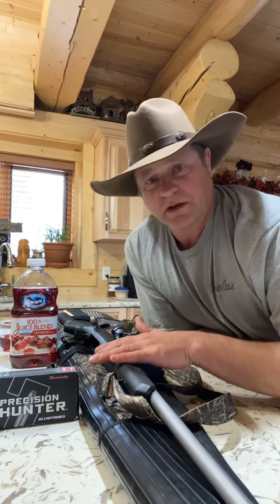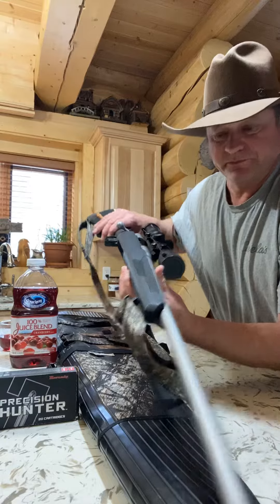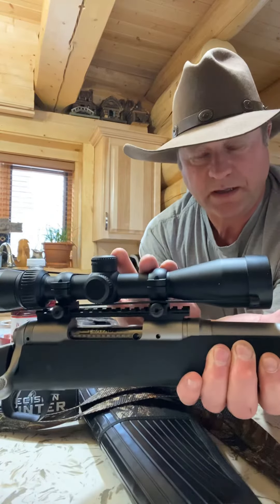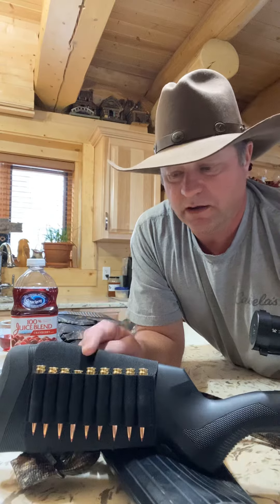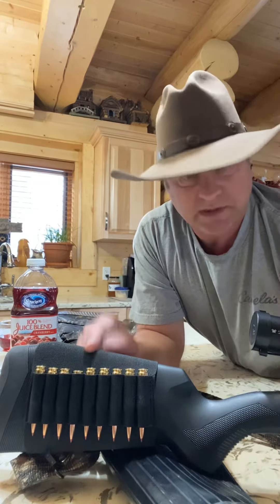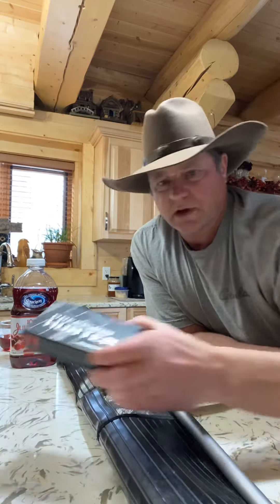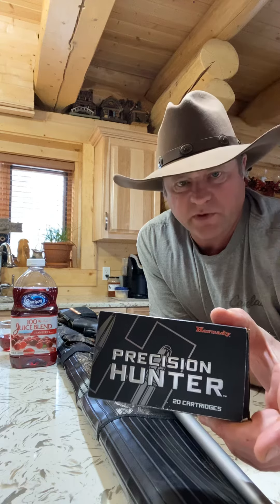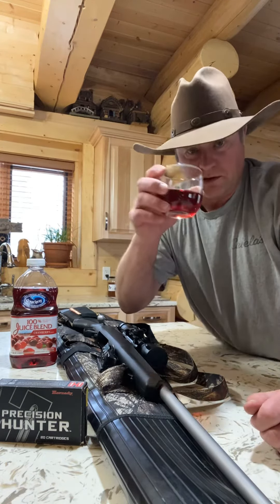Frankie’s county living,Savage 110 6.5 creedmoor.